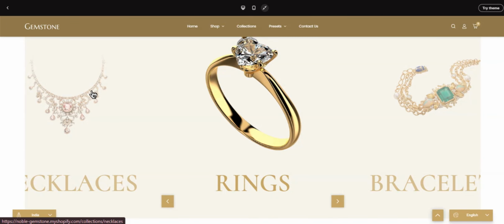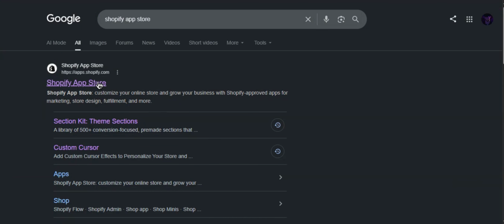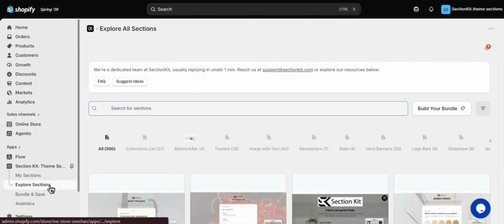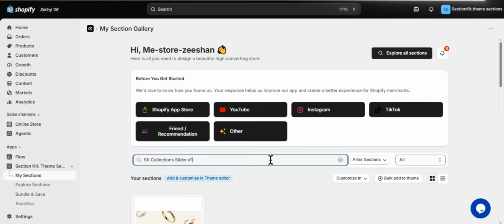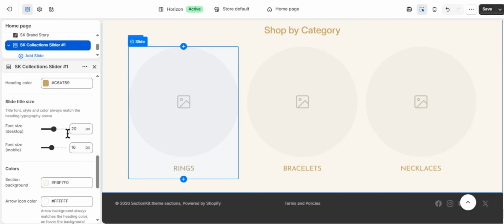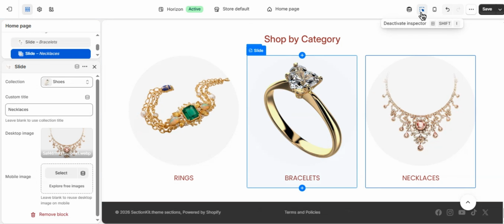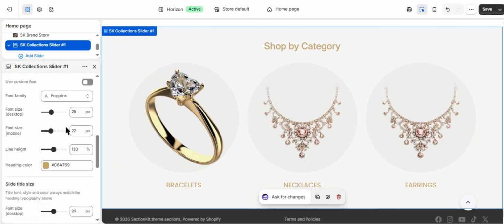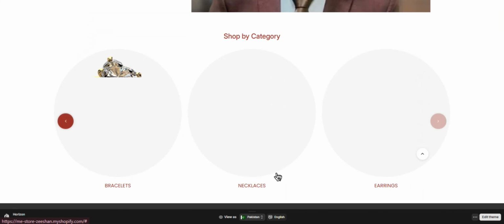How to Add a Collections Slider to Your Shopify Store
In this tutorial, you'll learn how to add and customize a Collections Slider Section to your Shopify store using Section Kit, no coding required.

What's covered in this video:

- How to add the Collections Slider Section to your theme
- How to fully customize it (collection images, collection linking, autoplay, font style, heading color, background color, and card border color)

This section is perfect for letting customers shop directly by category with a clean, circular slider design that adds a premium feel to your homepage.